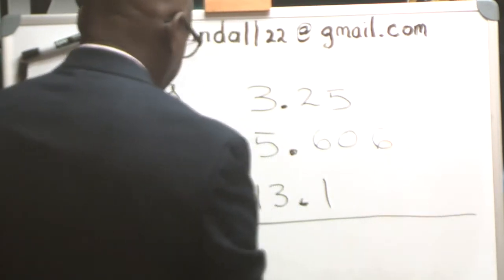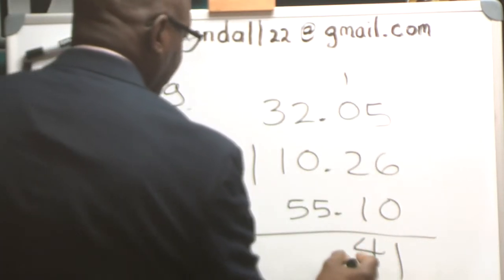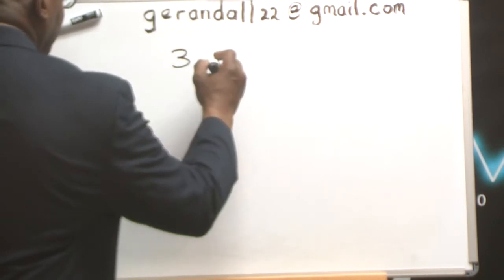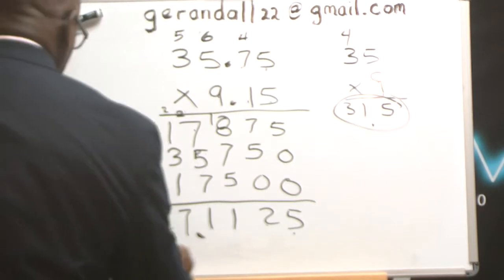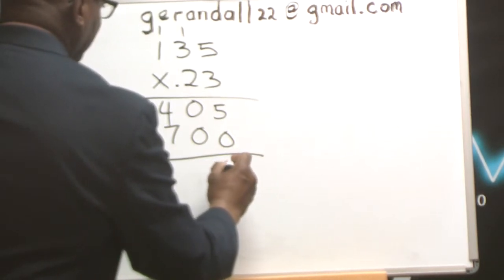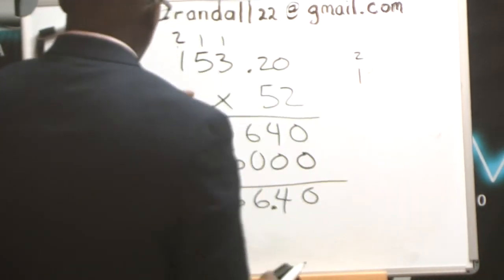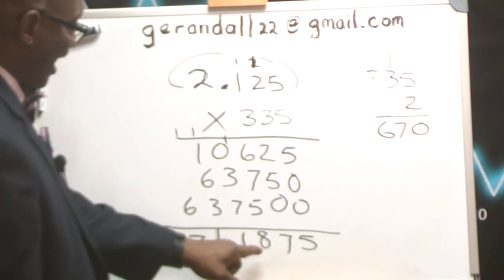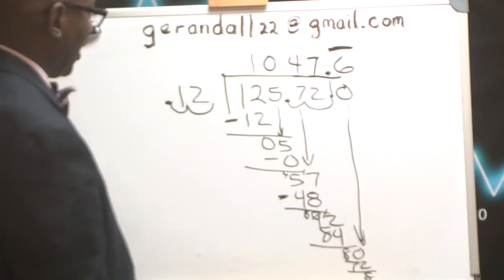YOU MATH & ME,Adding,Subtracting,Multiplying,&.Division of decimals